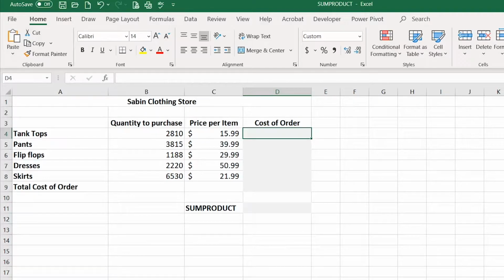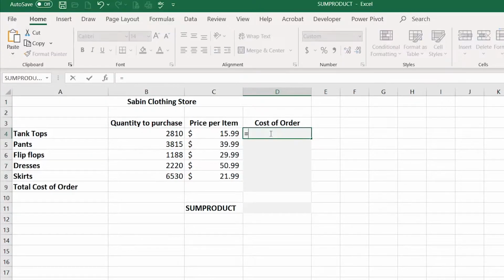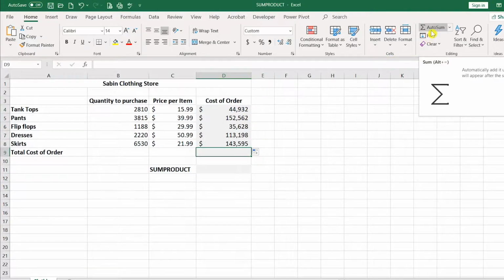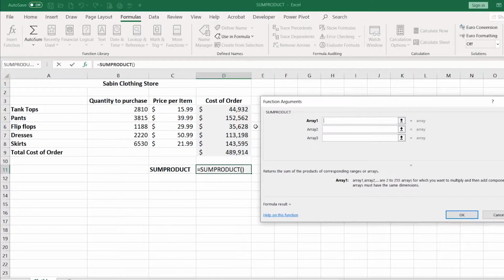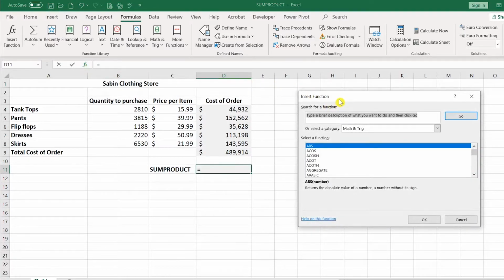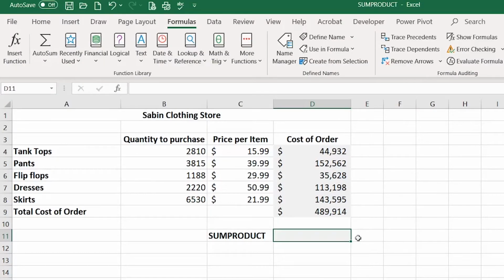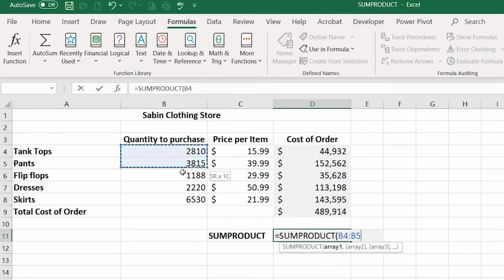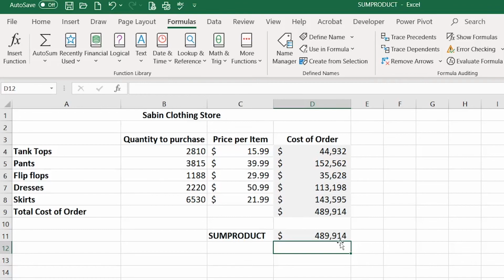How to use the SUMPROUDCT Function in Excel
This video demonstrates how to use the SUMPROUDCT Function in Excel.